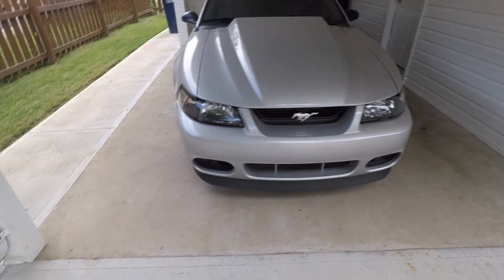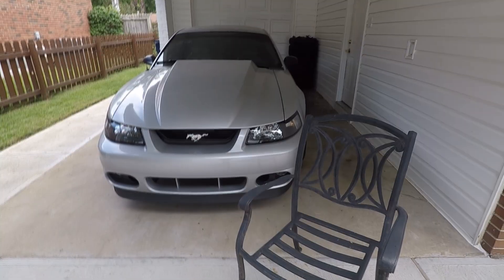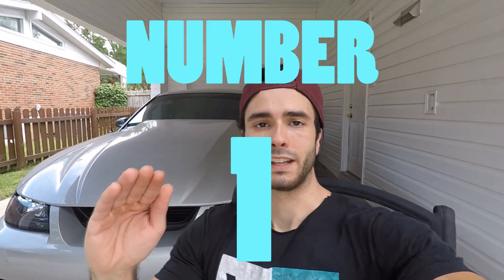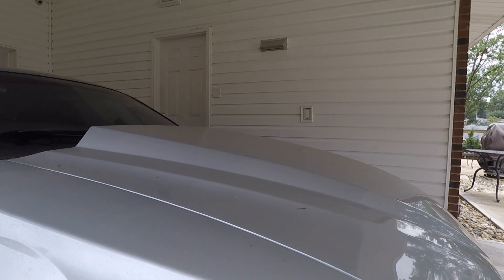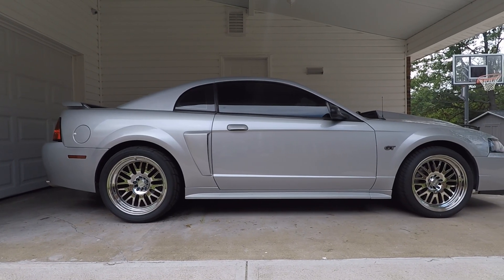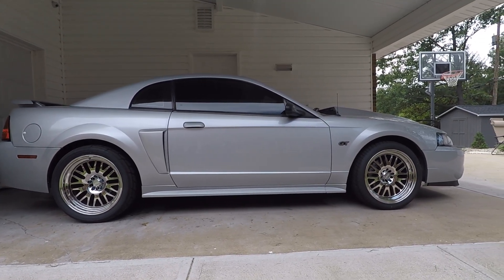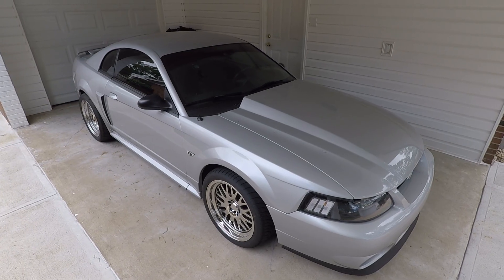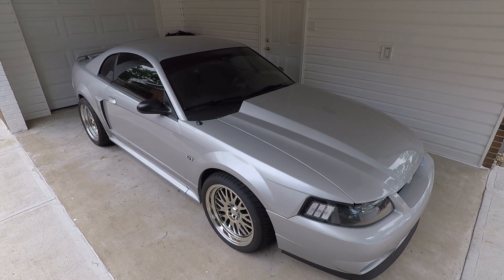7 things i LIKE about MY 1999-2004 MUSTANG GT New Edge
I realize i have been trash talking the 2 valve alot lateky so i figured i would give it a shot and talk about what i do like about it!!!
FIFO - DOPE TRAP BEAT | No Copyright Trap

Lousers